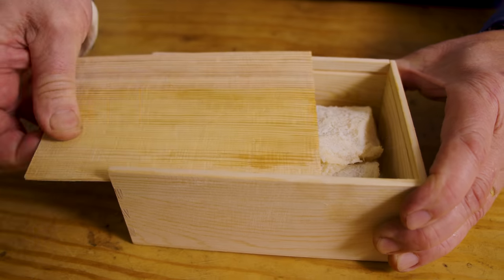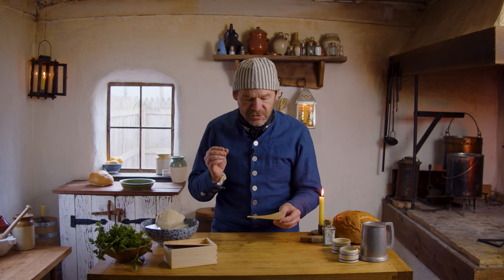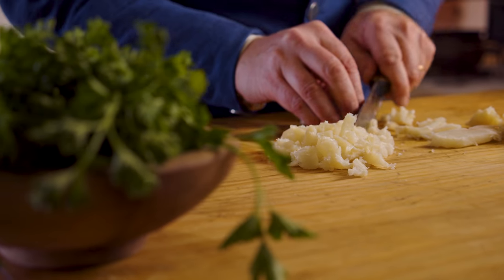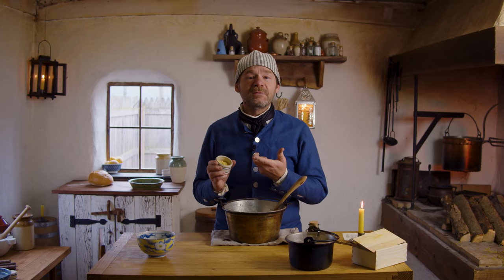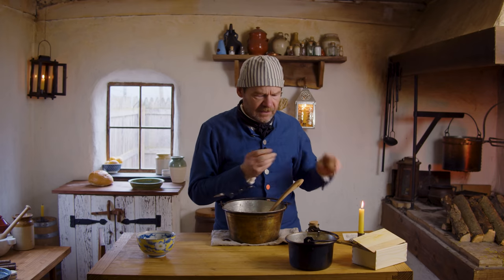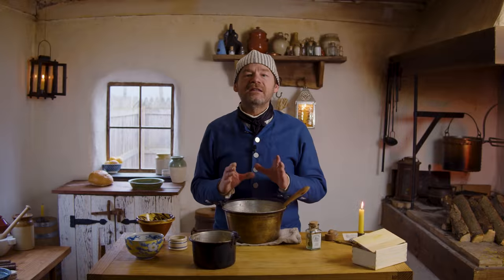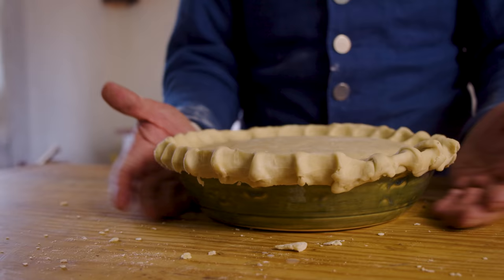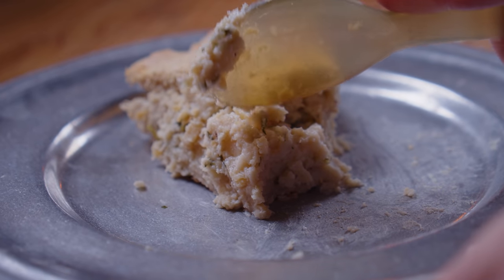Preserved Cod Pie From 1769 - "Saltfish Pie" - Townsends